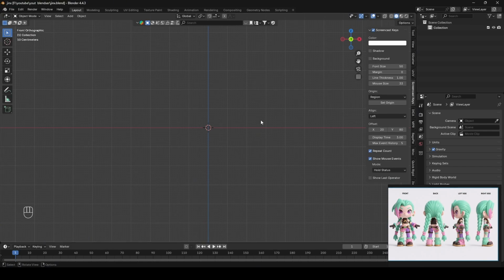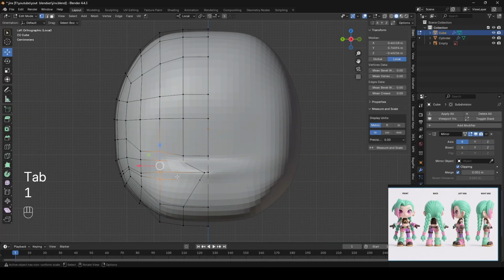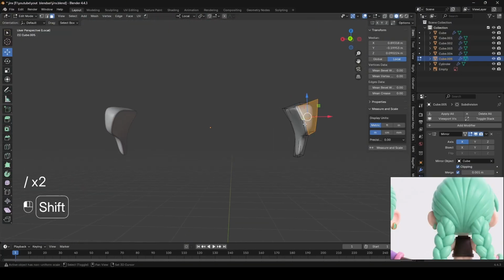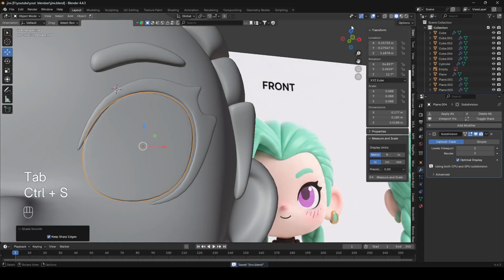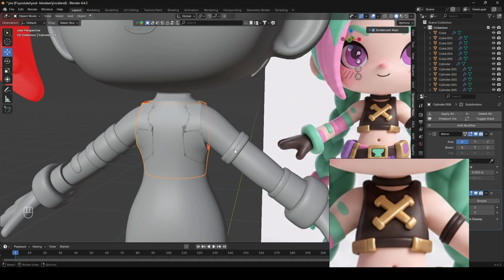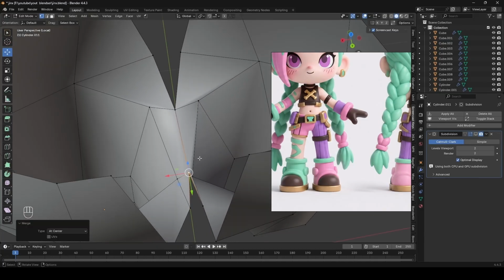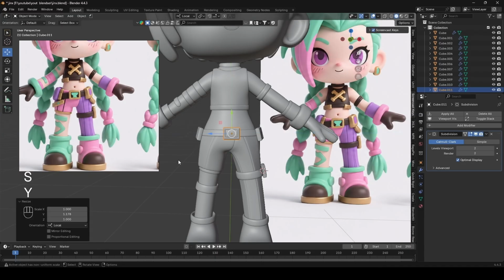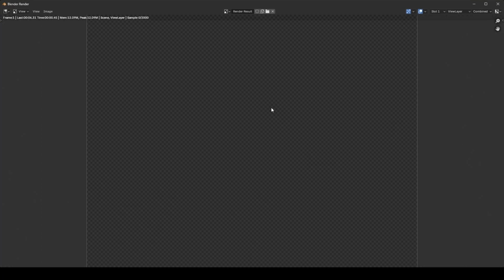How to make 3d character in blender || Mascot in Blender || Jinx Character in Blender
🔥3D Girl Character – Full Blender Tutorial (No Timelapse) 🔥

In this tutorial, I’ll walk you through the complete process of creating a  girl character in Blender, step by step — without any timelapse.
Perfect for beginners to intermediate artists who want to understand the real workflow behind stylized low-poly character creation.

💬 Drop your questions or suggestions in the comments — I’d love to help!